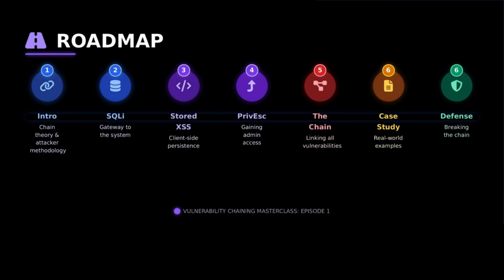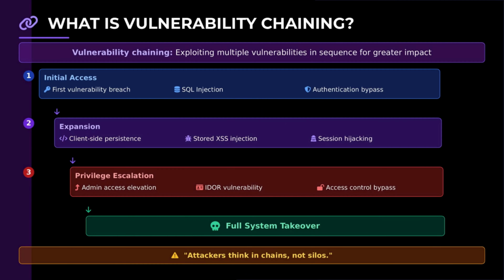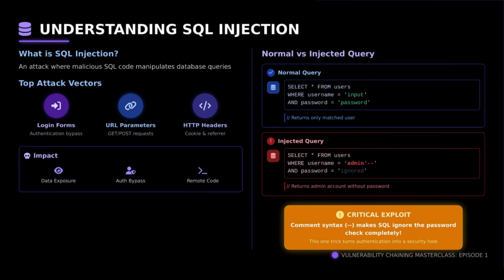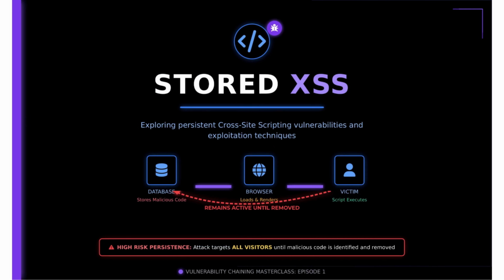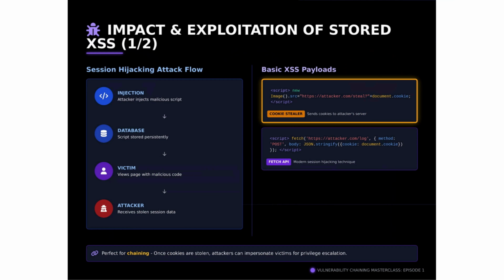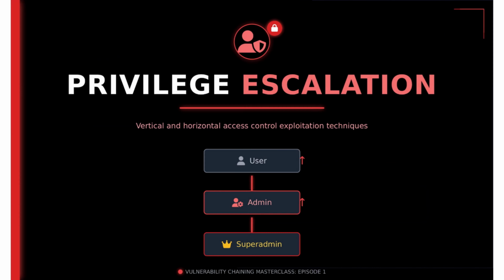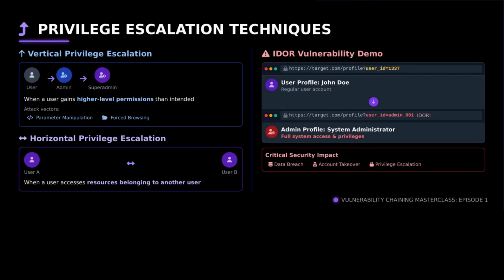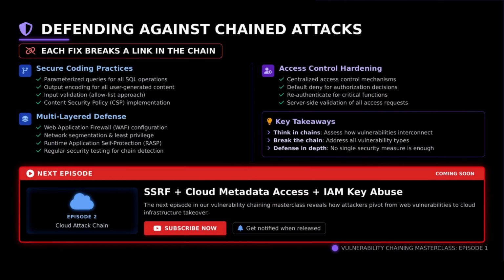Vulnerability Chaining Masterclass Ep.1 | SQL Injection + Stored XSS + Privilege Escalation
Welcome to Episode 1 of the *Vulnerability Chaining Masterclass*! 🚀

In this episode, we break down a real-world attack chain:
**SQL Injection → Stored XSS → Privilege Escalation → Full System Takeover**

🔑 What you’ll learn in Ep.1:
- How SQL Injection provides the initial foothold
- Using Stored XSS for persistence and session hijacking
- Privilege Escalation to gain admin rights
- Linking it all together into a complete system compromise
- A case study: $8.1M loss from a chained exploit in an e-commerce

⚠ Why this matters:
Attackers rarely stop at one bug. They think in chains.
Bug bounty hunters and red teamers earn top payouts by chaining vulnerabilities, while defenders must learn to break these links before attackers exploit them.

This masterclass is perfect for bug bounty hunters, AppSec engineers, penetration testers, and security leaders who want to think beyond single vulnerabilities.